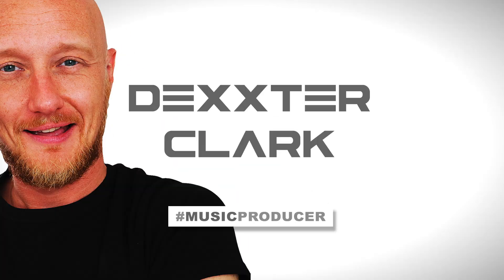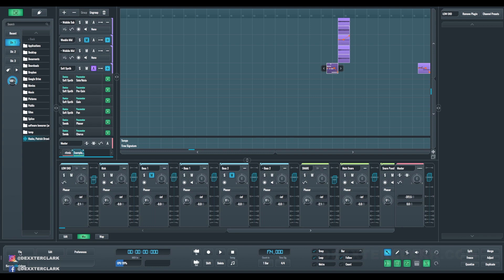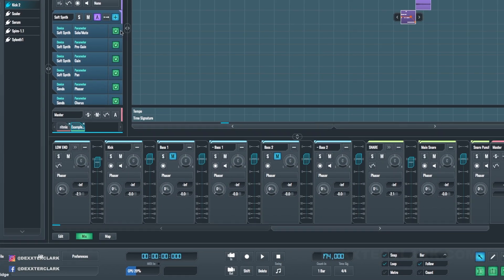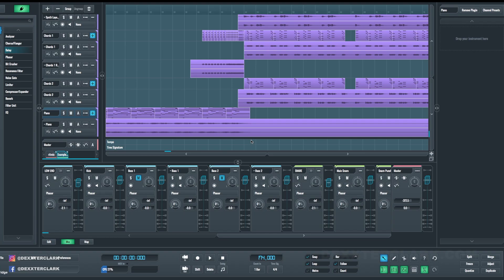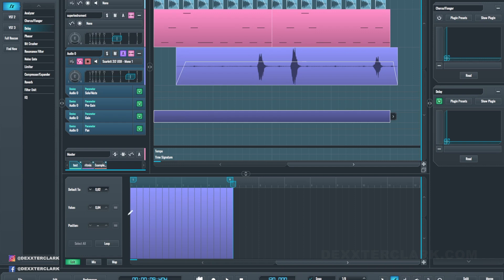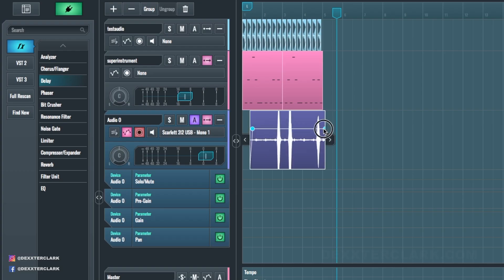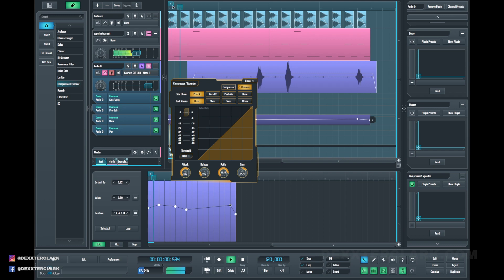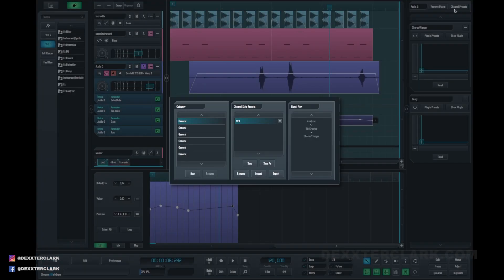Soundbridge review - best free DAW ?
A Soundbridge review. Is it the best free DAW software for music production?
I look at different aspects of soundbridge. Is it good for beginners and the advanced music producer.
Soundbridge DAW is available for Mac and Windows.

Is Soundbridge really a free daw?
A basic tutorial of Soundbridge.
I'll take a look at the user interface of Soundbridge.
Where can you find the plugins in Soundbridge DAW.
Freezing a track in Soundbridge, automation, audio stretching, pitch shifting, fade in and out clips.
3rd party plugins, vst plugins, midi keyboard, side chaining.

• best free daw
• music making software
• review Soundbridge
• Soundbridge
• free digital audio workstation

🎵 GENRES 🎵
• Electronic Music
• EDM
• Electro House
• Big Room
• Dance Music
• Techno
• Tech House
• Beats